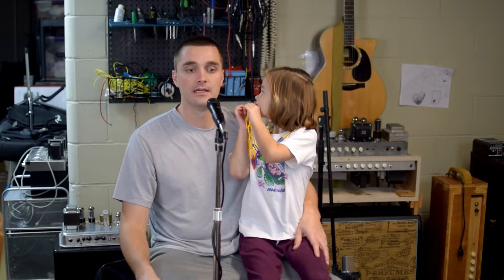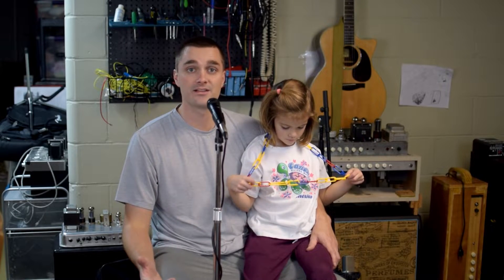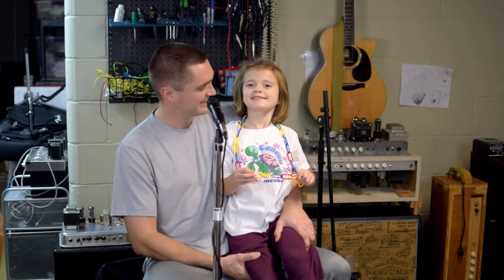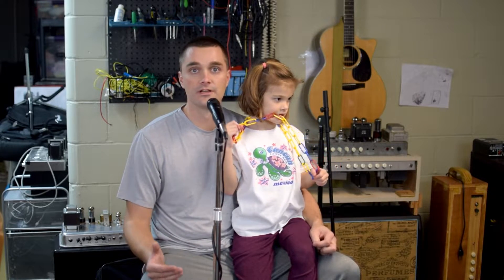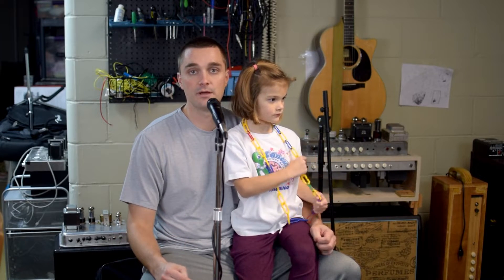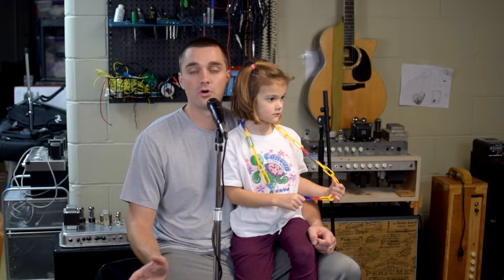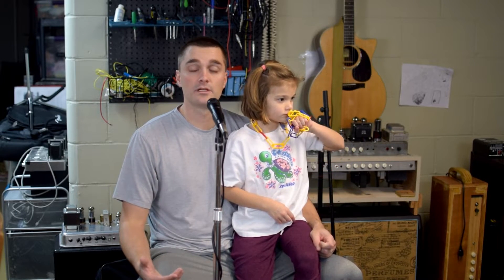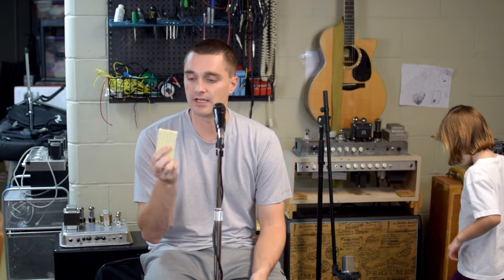Bazz Fuss - Circuit Analysis | Pt. 1 - Project Introduction